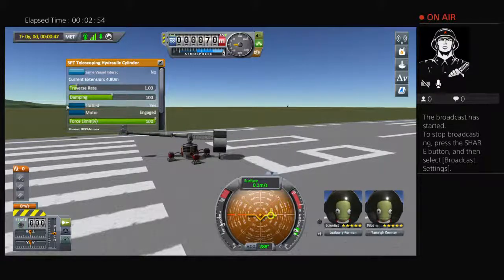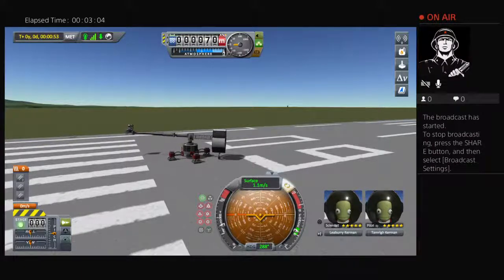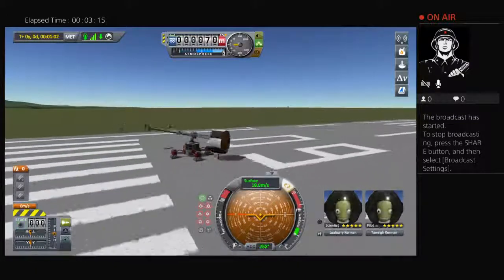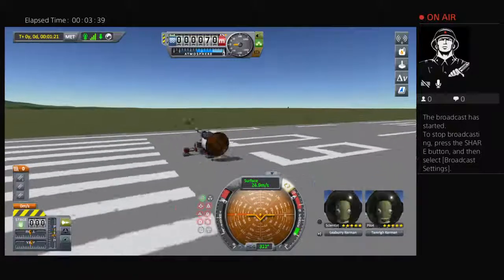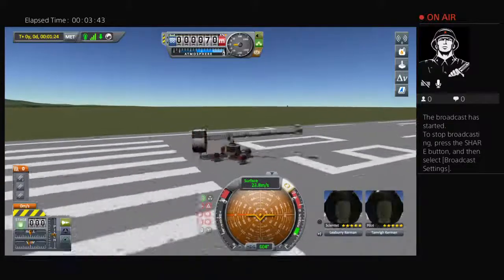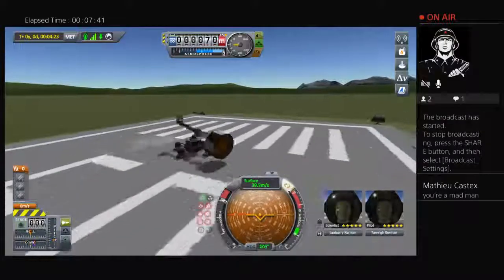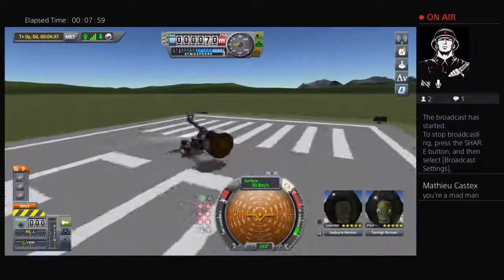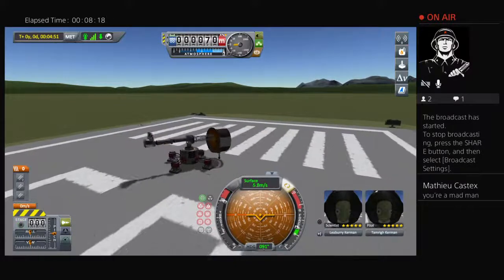Kerbal Centrifuge G-Force testing